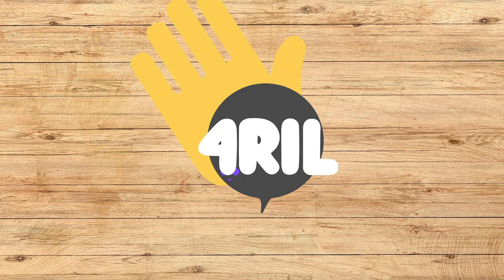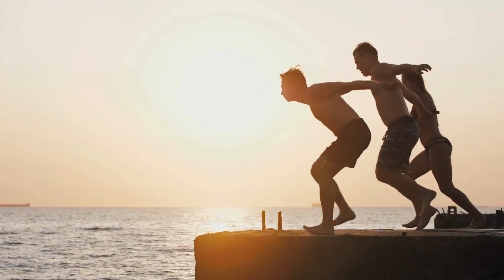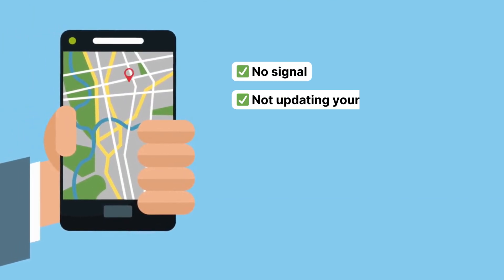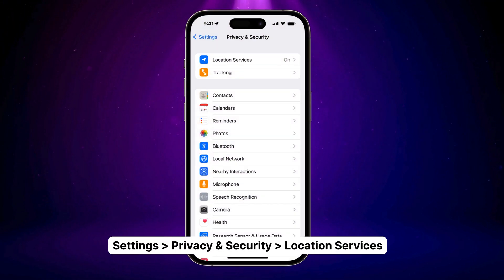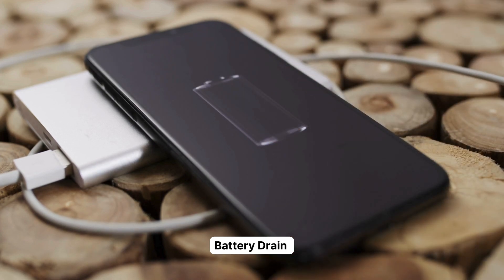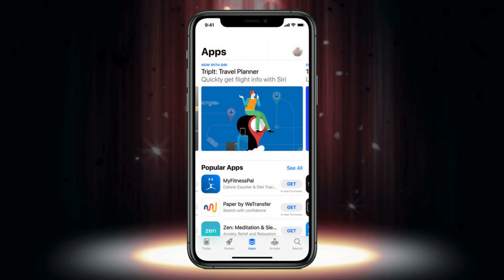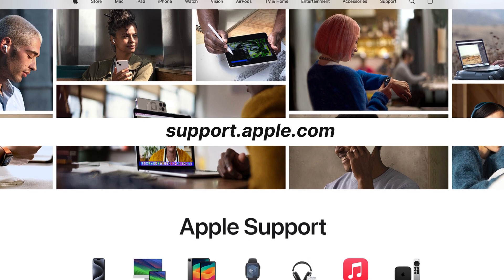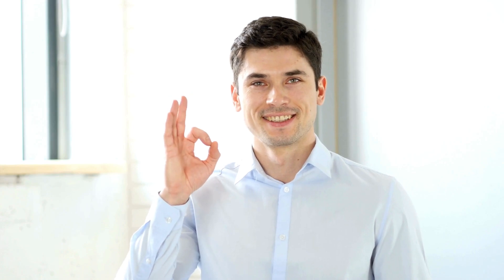How to Fix GPS Problems and Issues on any iPhone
This time, we've taken it upon ourselves to help you fix one of the most common iPhone issues - GPS problems. Whether you're a commuter relying on your GPS to guide you to your destination or a fitness enthusiast tracking your jogging routes, we understand how GPS issues can turn your day upside down. In this video, we'll be discussing "How to Fix GPS Problems and Issues on any iPhone" and restore your digital companion to its full functionality.

Our main focus today is on the latest iOS update, which seems to have brought along some unexpected guests - GPS problems. Yes, we're talking about those irritating issues that obstruct our iPhone GPS from running smoothly: no signal, location not updating, incorrect location info, and apps not discovering your location. But don't worry! Your tech buddy Ana is here with a comprehensive iPhone guide to get you back on track.

This video is a walk through the murky waters of iPhone troubleshooting. While the symptoms of GPS not working might be numerous, we've broken them down into easy-to-understand segments to help you identify and fix the issues. From that elusive GPS signal problem to the daunting task of resetting your network settings - we've got you covered.

We'll take you through various steps to fix GPS on your iPhone. These steps include moving to an open space to improve your GPS signal, checking app permissions, refreshing your network settings, and even a rather unconventional method of draining your battery completely and then recharging it. We'll also touch upon the importance of keeping your apps updated to ensure their optimal performance.

But what if these methods don't work? Well, we've got you covered too. If the iPhone map problems persist and the GPS is still not working after trying out our suggested solutions, we recommend seeking further help. This might involve visiting an Apple Store for a professional diagnostic test, or reaching out via the Apple Support app or the support website. We’ll guide you through these processes as well to ensure you get the help you need.

We at 4RIL believe in interactive learning and would love to hear about your experiences with iPhone GPS problems. If you've found a fix that worked for you, do share it with our growing community. By sharing, you might just be the hero someone else needs to solve their GPS iPhone issues.

So buckle up and join us on this journey of iPhone troubleshooting. With your tech buddy Ana, solving these iPhone issues will feel like a breeze.

Remember, 4RIL is your ultimate destination for making tech simple and understandable. So, without any further ado, let's dive in and start fixing those pesky iPhone GPS problems together. See you on the inside!